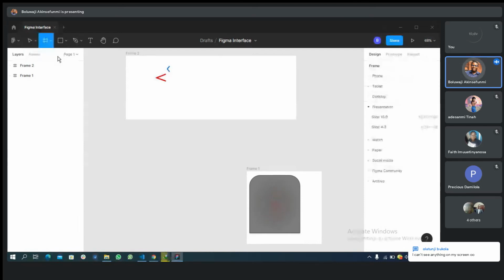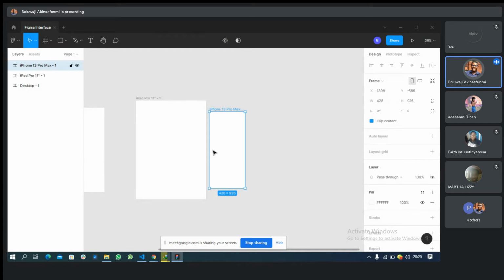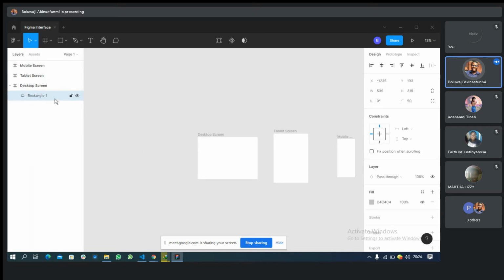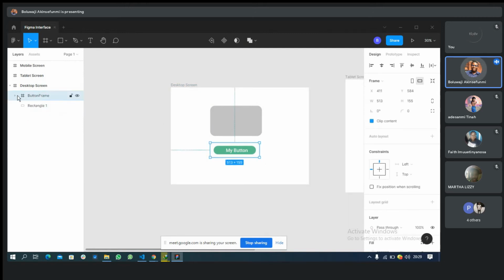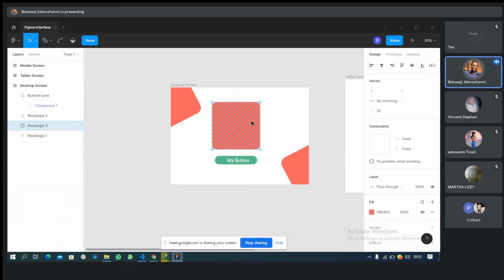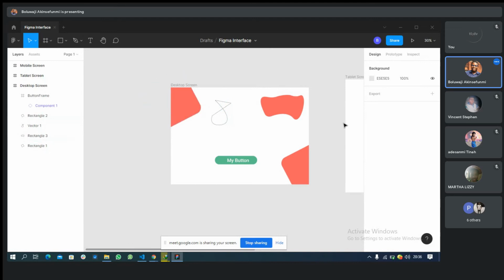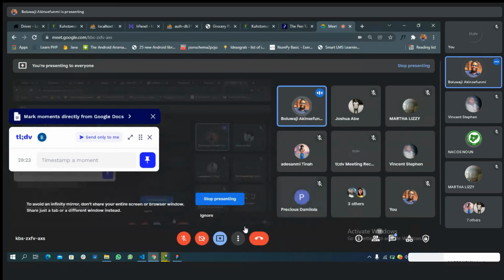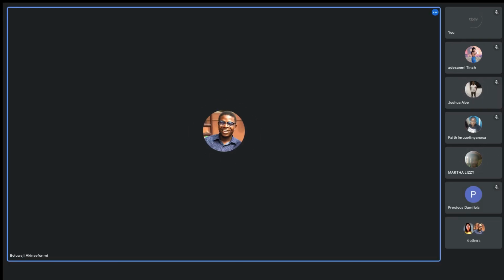Understanding Frame and Pen tool in Figma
UI/UX Study Session.
A more in-depth on the usage of the frame and pen tool on figma  as well as its usefullness

Facilitator:
Boluwaji Akinsefunmi (MasterCraft),
NACOS NOUN DEVELOPERS' COMMUNITY LEAD.